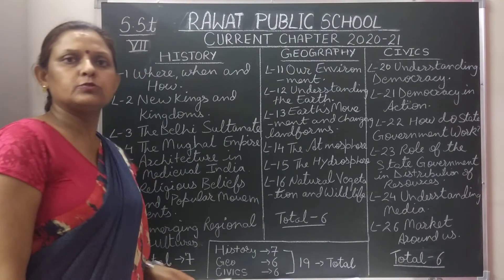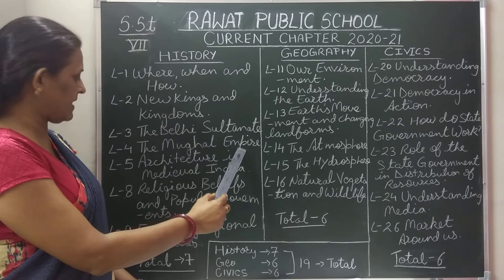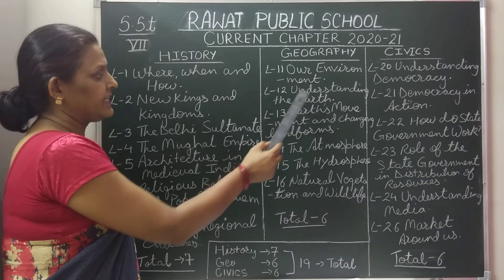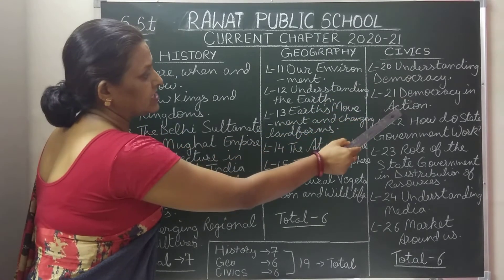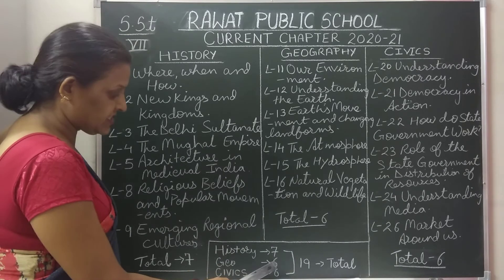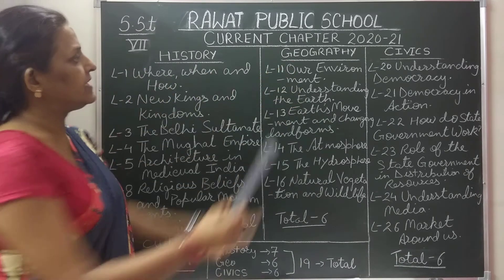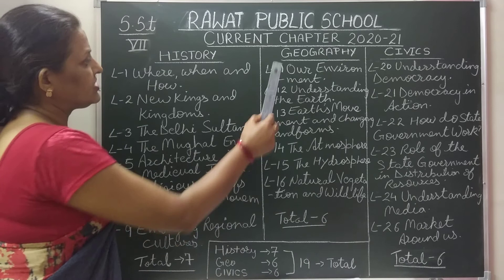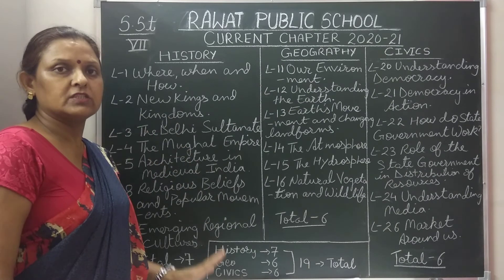Class 7 Social Science Current Chapters (2020—21)